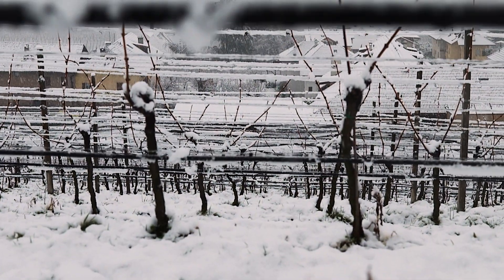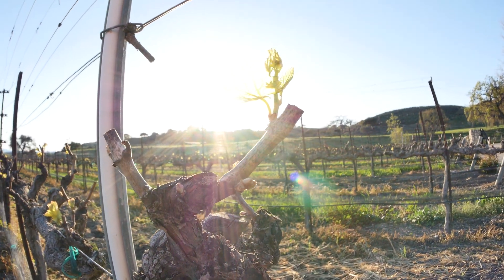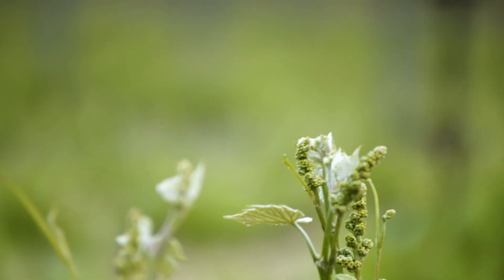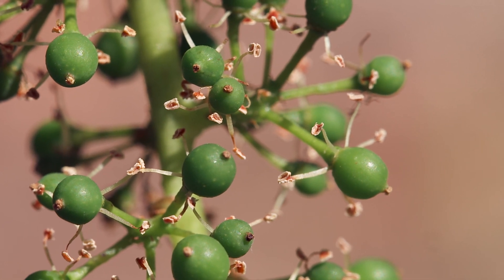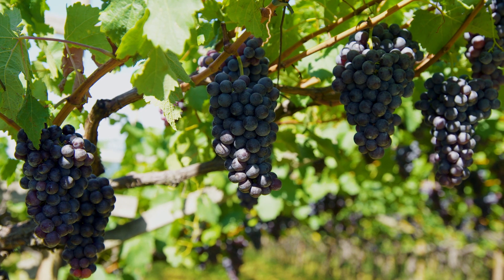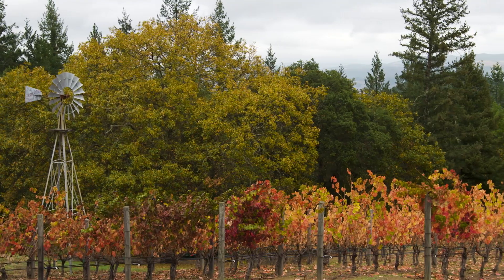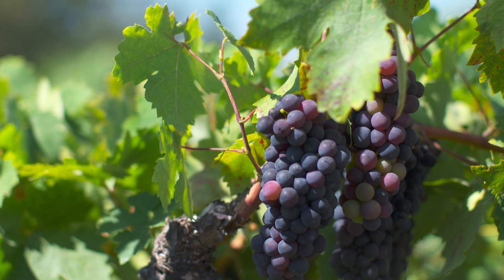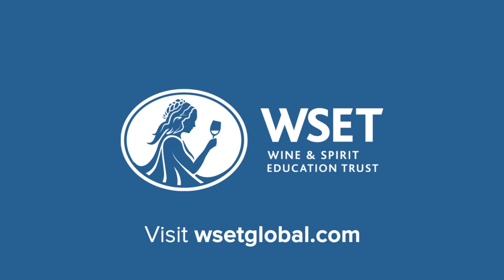What is the lifecycle of a vine?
If you've ever wondered what happens in a vineyard throughout the year, in episode two, we explain what happens to the vine, from showing its first buds and flowers to producing ripe grapes ready for harvest.

WSET’s 3 Minute Wine School is a seven-part series hosted by internationally renowned wine communicator Amelia Singer DipWSET. It covers a range of key topics, from what makes a great vintage to why oak is used in winemaking.

Also in this series:
- Episode 01: How do vines grow?
- Episode 03: Why is oak used in winemaking?
- Episode 04: What makes a good vintage?
- Episode 05: How does geography affect a wine's style?
- Episode 06: What determines the colour of a wine?
- Episode 07: How are traditional method sparkling wines made?

The 3 Minute Wine School series was produced in association with SommTV